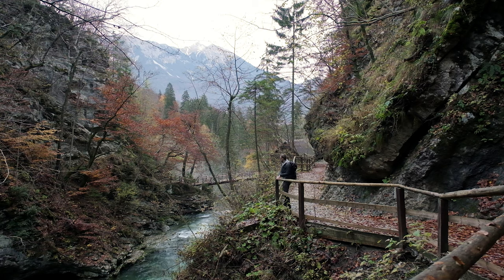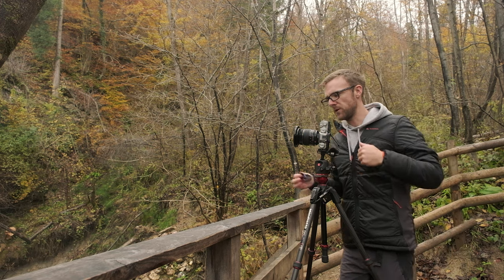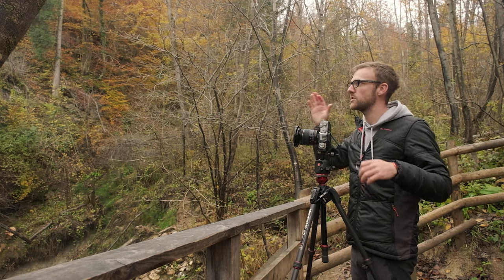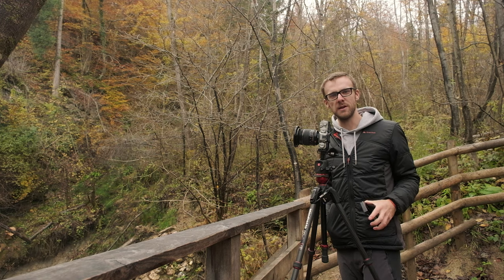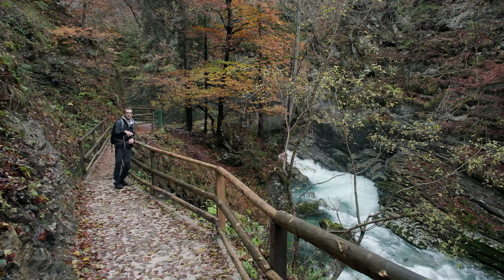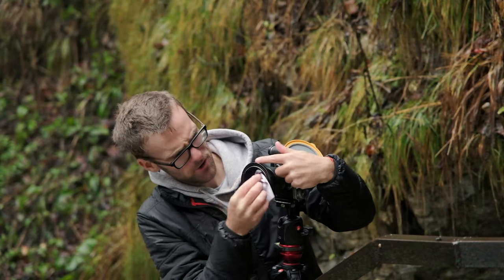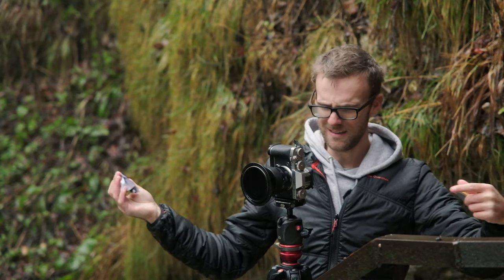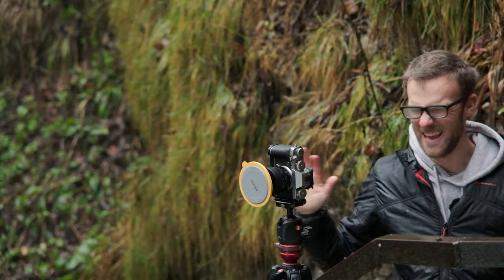Long Exposure Waterfall Photography With The NiSi 10 Stop and V6 Filter Holder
🎥Video Gear:
Lav Mic